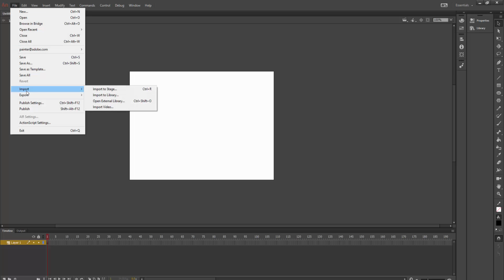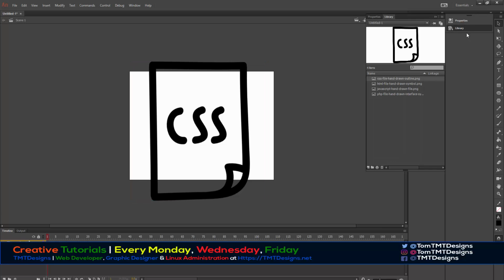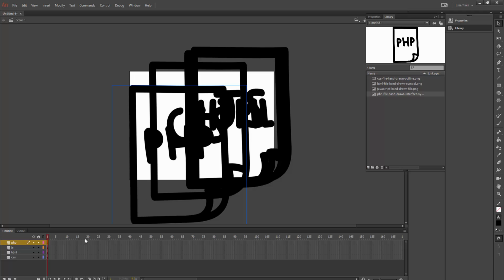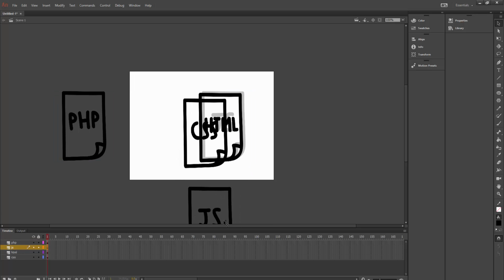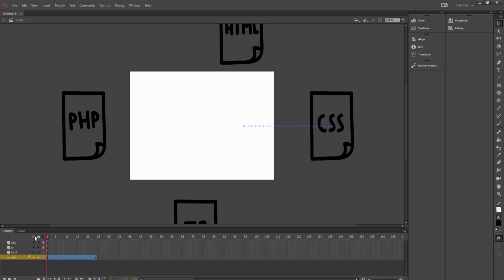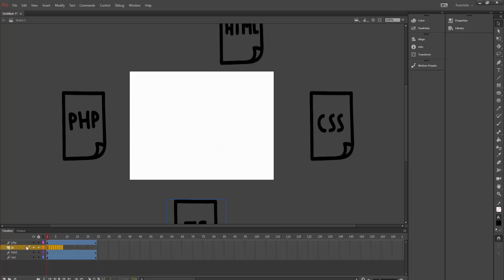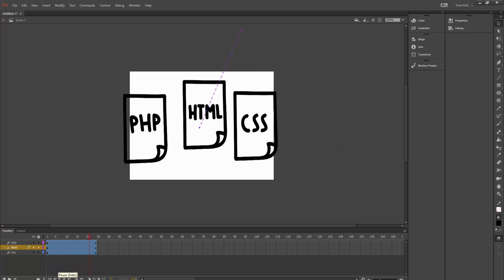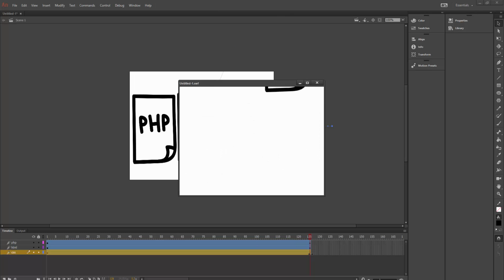Adobe Animate Tutorial | How to Animate using Adobe Animate CC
Adobe Animate Tutorial | Animation in Adobe Animate CC

Hello everyone, In today's video, I will be showing you how to do basic animation in Adobe Animate CC the quick way. I was using motion tweens in Adobe Animate CC this allowed me to select any object or image. Then do any type of moving animation to any location I desired.

A bit more about Adobe Animate:
Adobe animate is a new adobe software and I have recently been using it for youtube animation, banners and gif images since it is a very user-friendly software. I do highly recommend using it if you're wanting to do some basic motion design.

Screen Recording & video editing software I use:

Signup to my monthly newsletter for monthly for free gifts, promotions, and E-Books and much more!

Thank you for taking the time to watch my videos, all feedback, likes and subscriptions are highly appreciated.